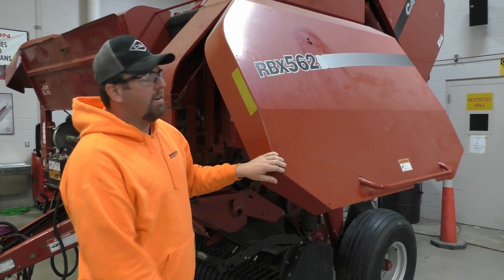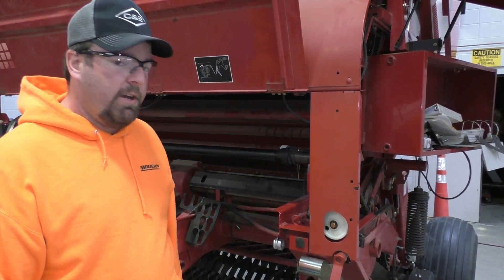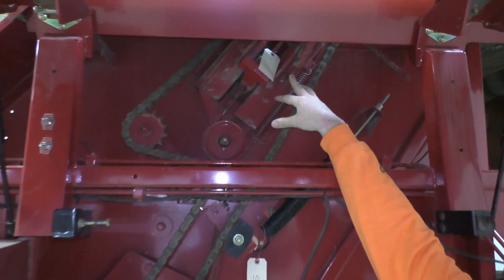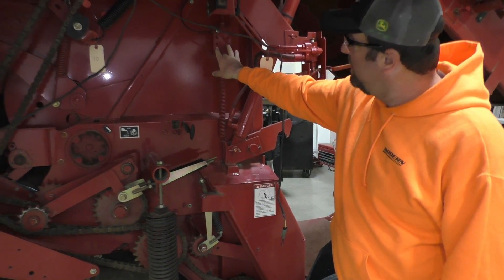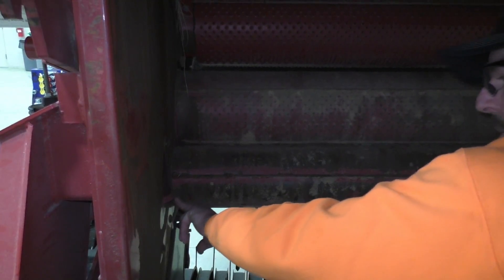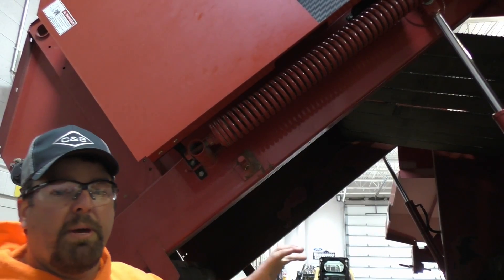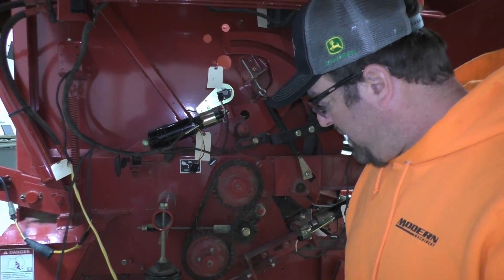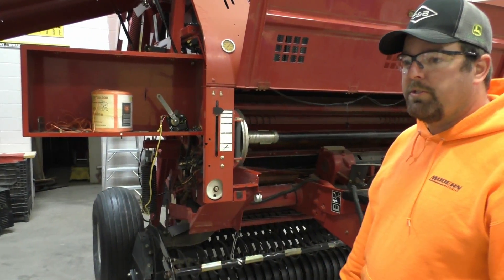CASE IH RBX562 walk around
Montana State University-Northern Instructor Jeremy Hofman